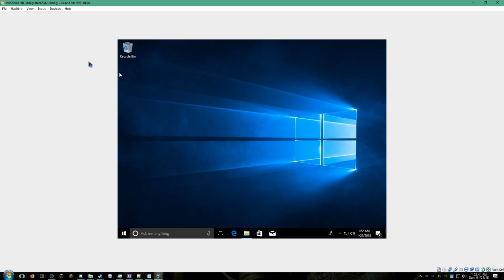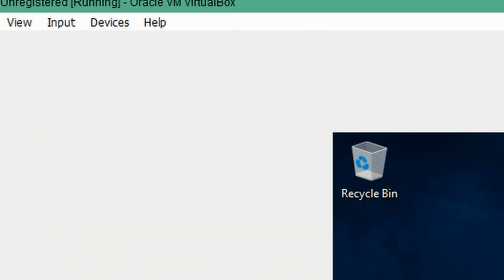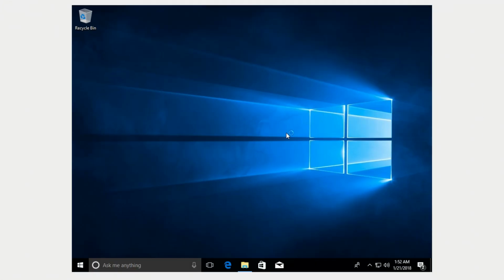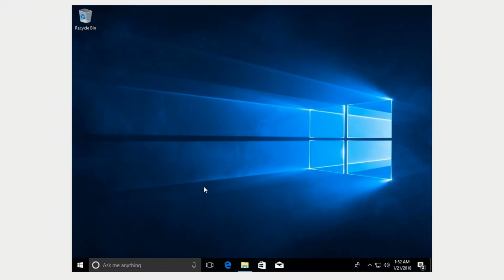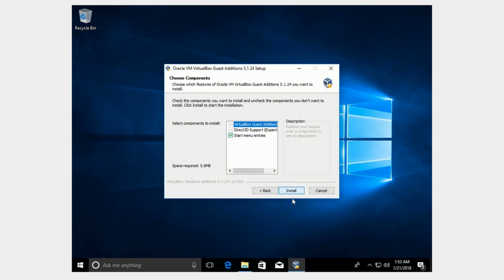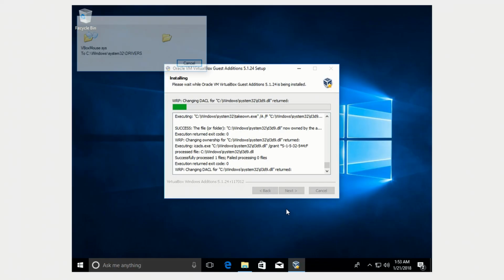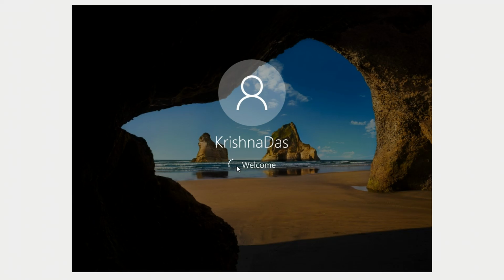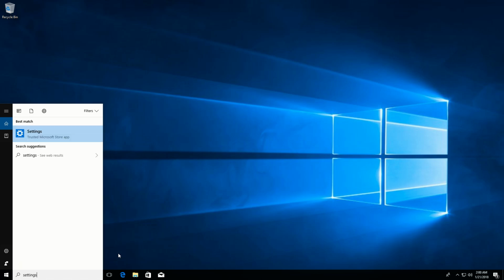How to Install Virtual Box Guest Additions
Today I'm going to show you how to install Virtual Box Guest Additions on Windows 10. This is really simple, and it enables you to use 3d and 2d acceleration on your virtual machine.